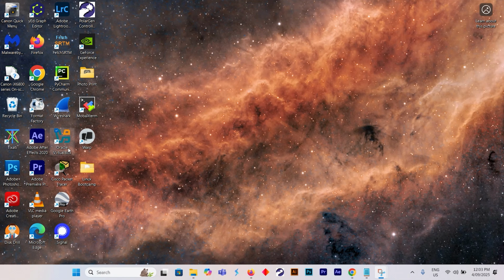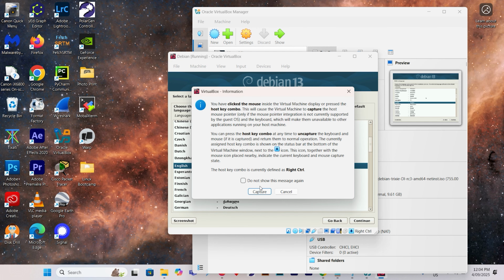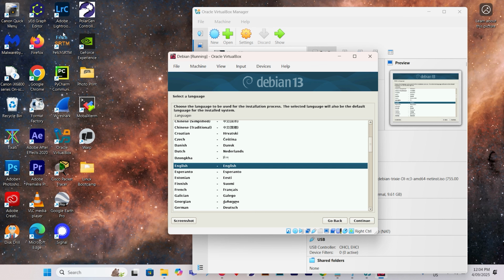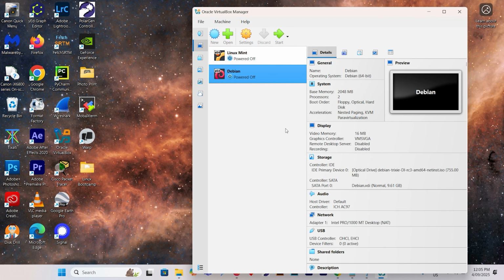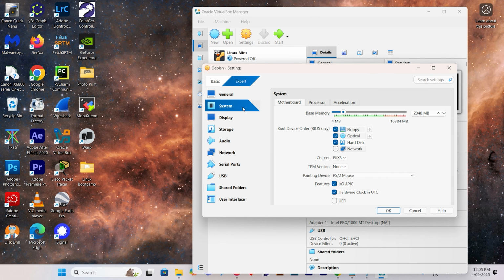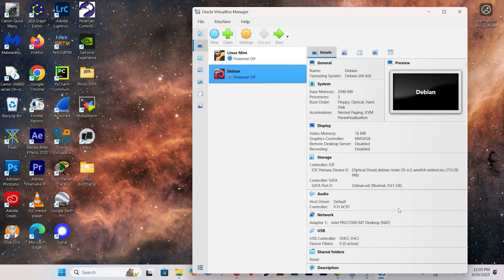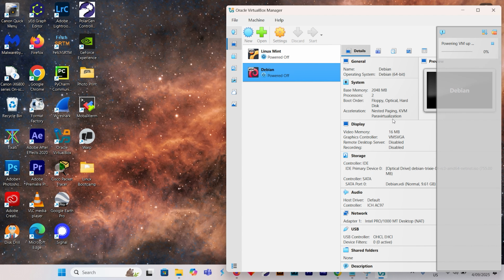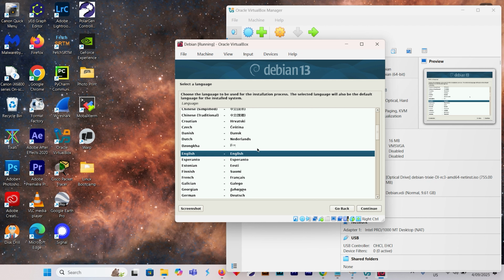How to fix Mouse Cursor Pointer Issue in Oracle VirtualBox 2025 in 1 MINUTE!!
In this  Short Tutorial video I'll show you how to fix Mouse cursor and pointer issue in VirtualBox Guest (Debian ) OS.

Related Search:
Fix Pointer Virtual box
Fix Mouse or Pointer  Virtual box
Fix Pointer or Mouse glitch